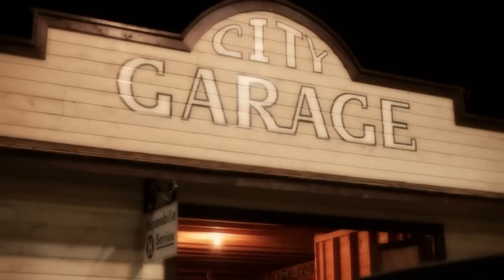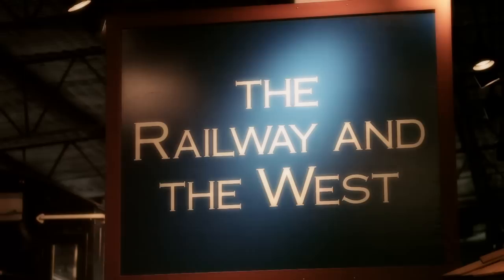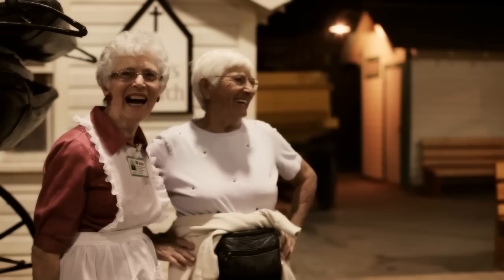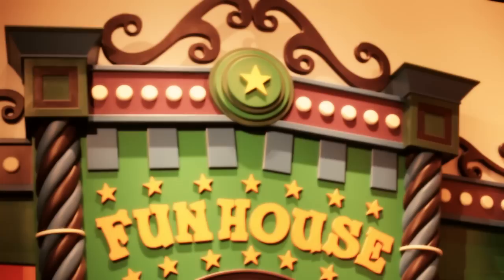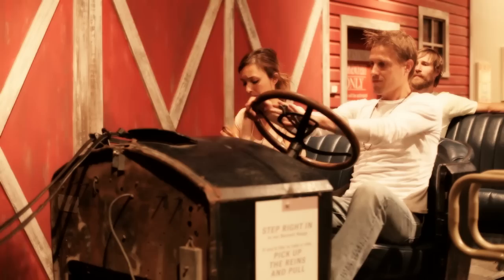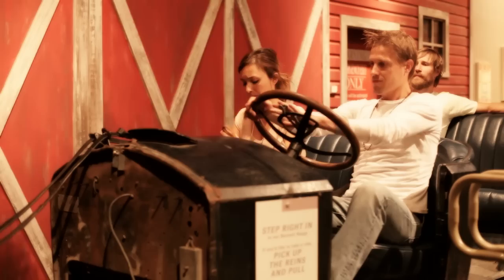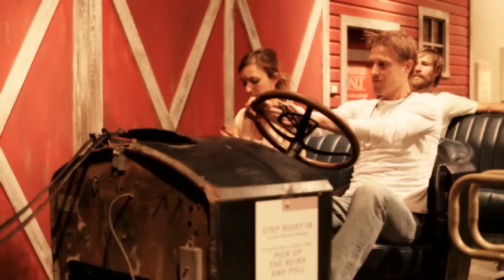Western Development Museum - Back to 1910 - Saskatoon, Saskatchewan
A Peek back in time...

When we walked into the Western Development Museum and met Josh Hourie the Development Marketing Assistant he fit in perfectly to the museum he worked at and is so proud of.  Surrounded by old farming machinery, steam locomotives, horse and buggy cars, old sepia snapshots of prairie life, and all sorts of other Saskatchewan memorabilia his top hat and tails costume fit right in.  And, after a little change of clothes in the museums antique costume photo studio, the GCAT crew were all decked out in old 10 gallon hats, blazers and frilly dresses, and we looked as if they had gone back in time to the early 1900's along with Josh.  It's all part of the wonderful experience you'll have at the museum, which recreates a quintessential prairie town at the turn of the century and details the rich history of the province.

Like Josh told us, 'Saskatchewan is a young province but has a lot of interesting history.'  Nowhere tells this history better than the Western Development Museum in Saskatoon (one of a network of four Western Development Museums in the province that make up one of the largest museum complexes in the country).

The museum in Saskatoon is a huge building full of intriguing artifacts and fun, interactive exhibits, rides and games detailing the history of the province.  It also has 'Boomtown' which is a fascinating indoor street featuring all the shops that you would have found on any main street in Saskatchewan back in the early 1900's.   From a post office and bank to a telegraph office and photo studio you can duck into any of these shops for a peek back in time.

Old or young, local or tourist the museum is a place that as Josh says "The people of Saskatchewan should be proud to have such a gem in their province.'  The GCAT crew have been there and enjoyed all it has to offer, and we can agree with Josh, it is a gem!  Go and have a look for yourself.

See you on Boomtown Street back in 1910!